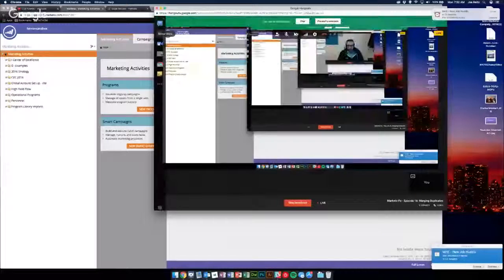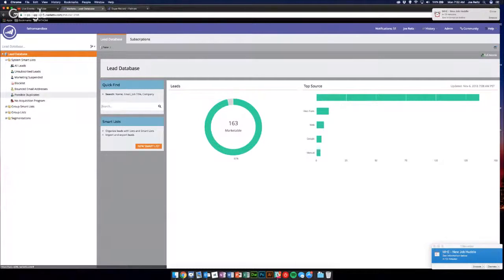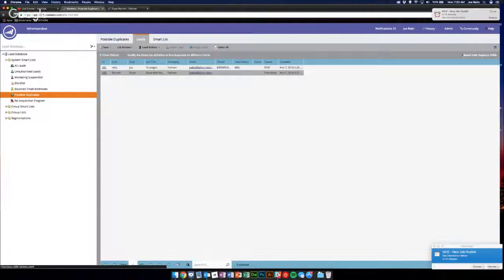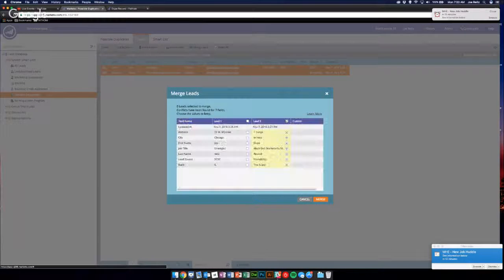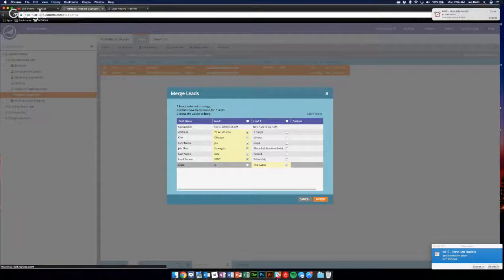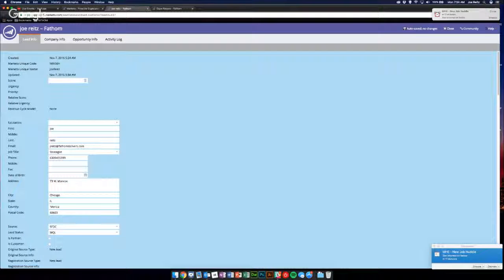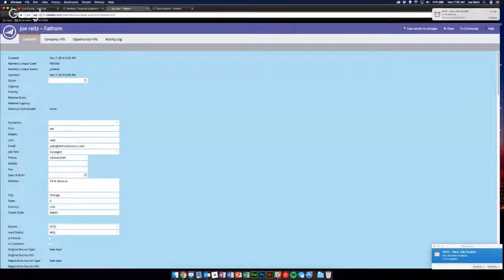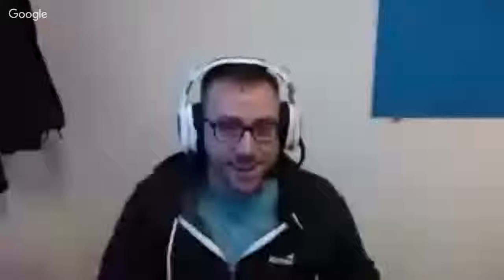Marketo-Fu - Episode 16: Merging Duplicates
Marketo does its best to prevent duplicate records (AKA: "dupes") from entering the database, but remember: there are humans at the helm of any Marketing Automation platform, and stuff happens. This quick tutorial will show you how to identify possible duplicates, and handle them accordingly.